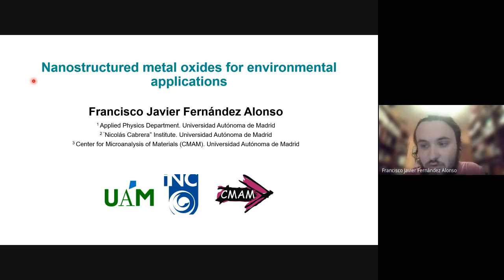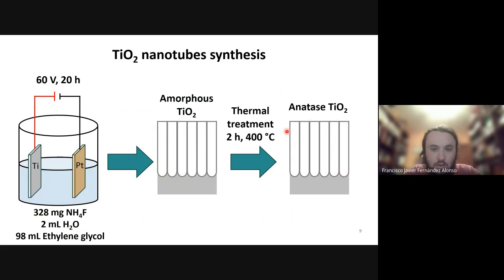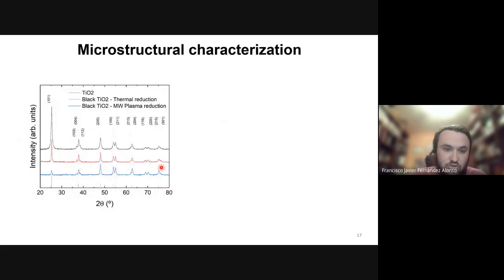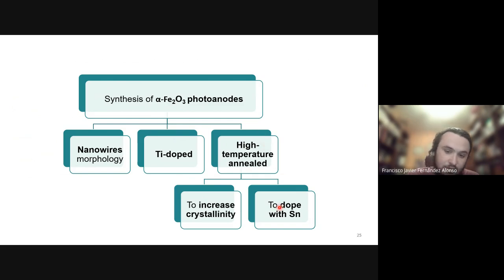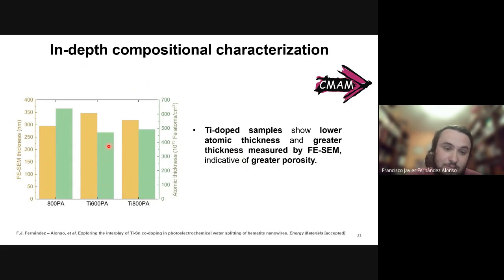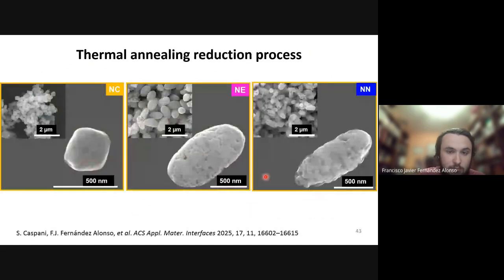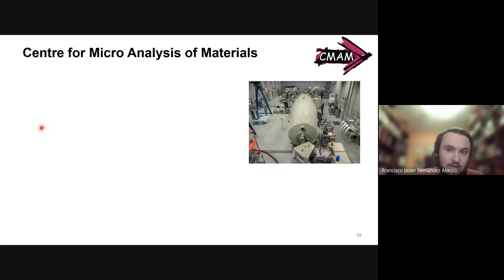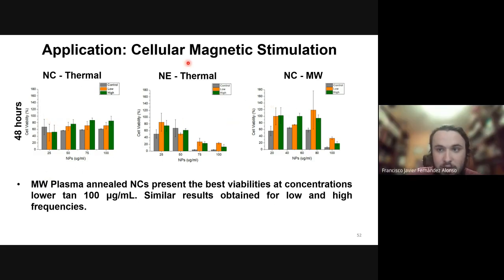Netpore Webinar May 15, 2025